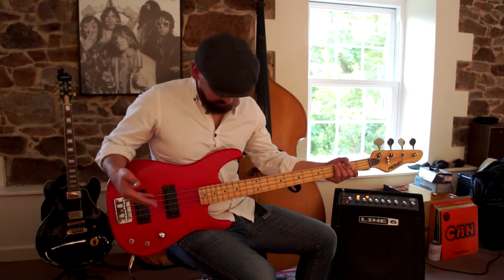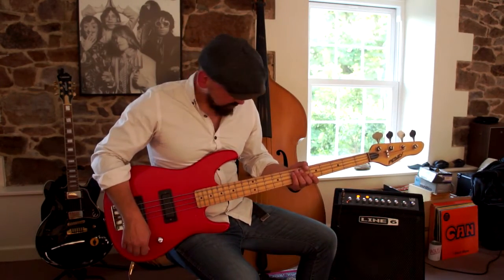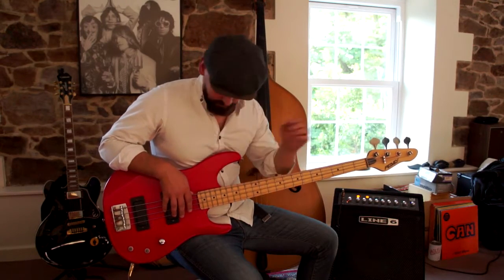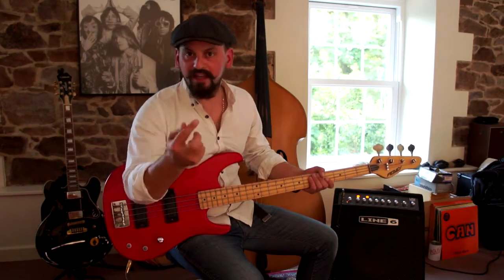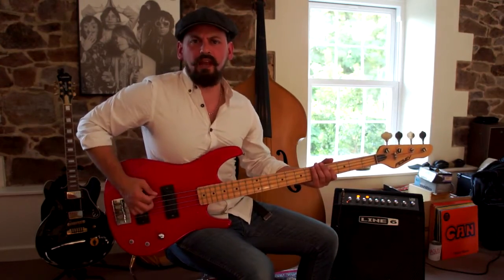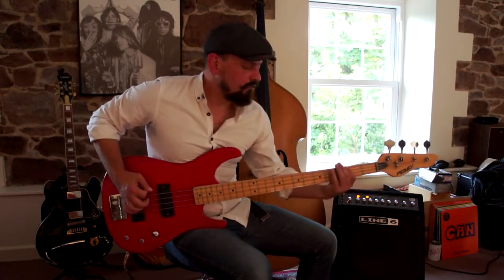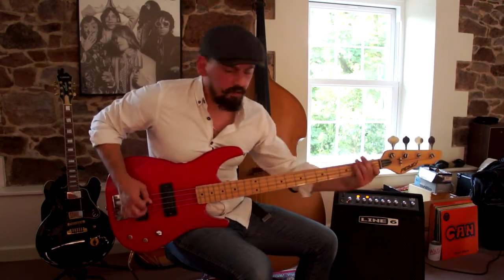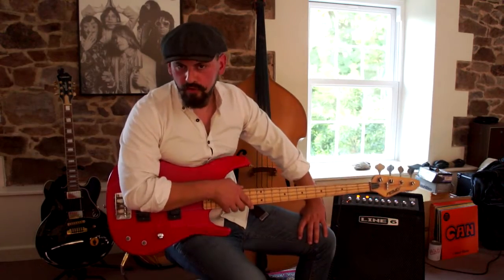Bass Tutorial with Gary Law of therealvagus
Gary Law presents the first in a trilogy of tutorials on the production of Gutsty, the first official Vagus release. Today, how he created the unique bass sound, tech spec and specialist techniques. Gutsty